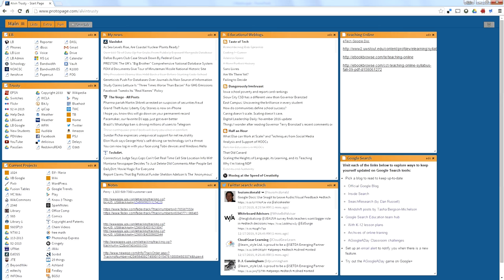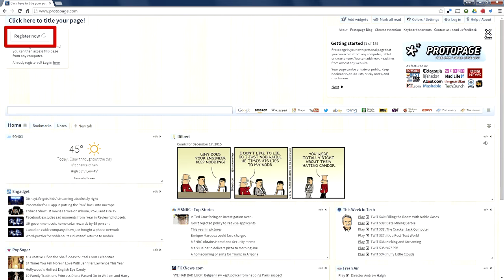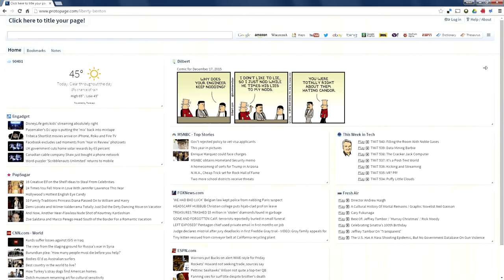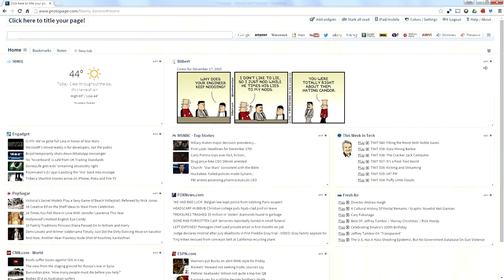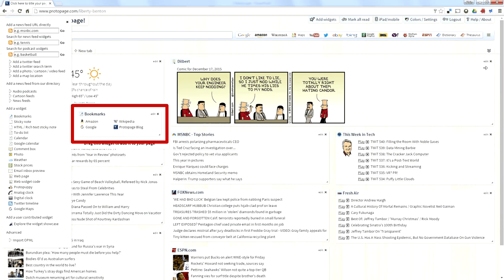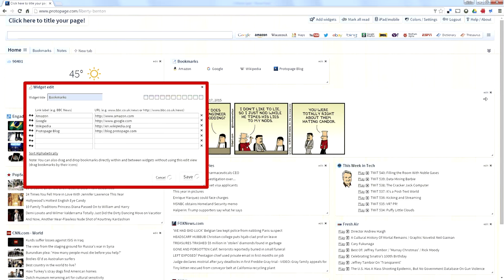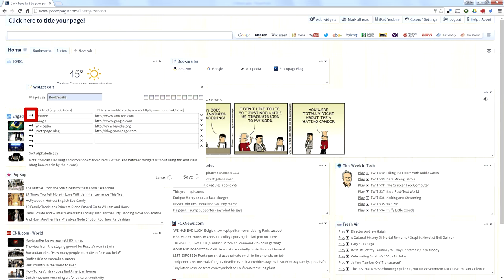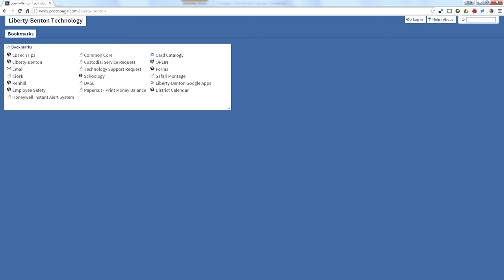Protopage - The Ultimate Start Page